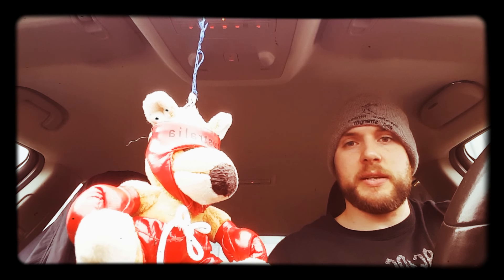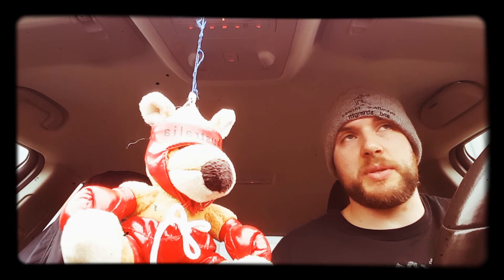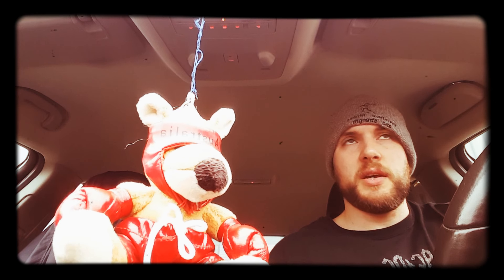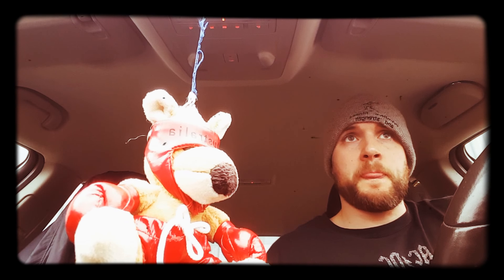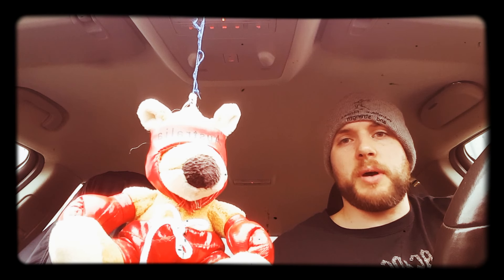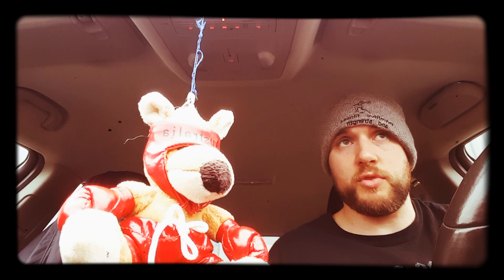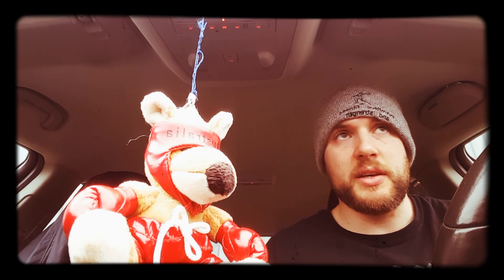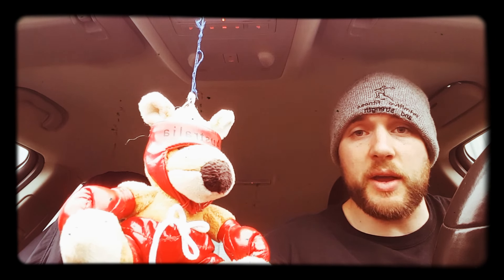Squats and dreads vlog 1